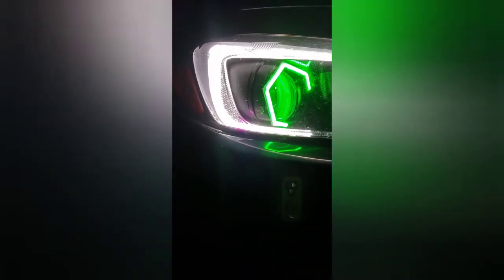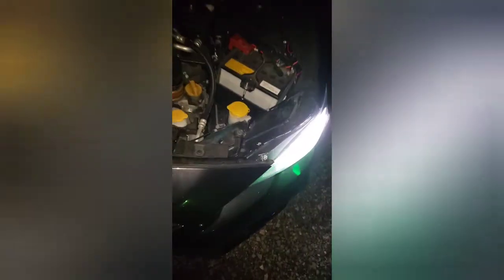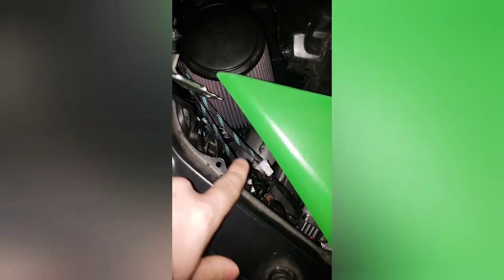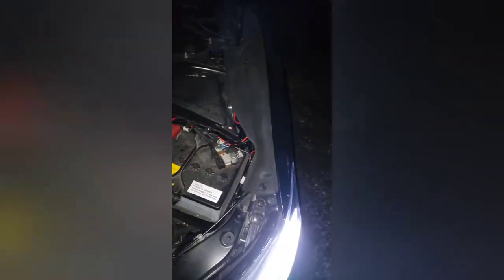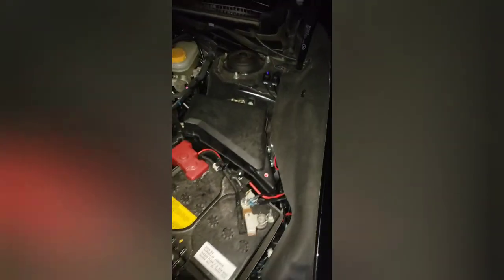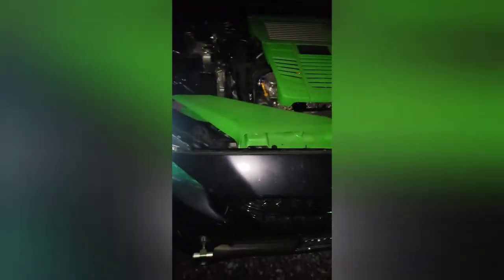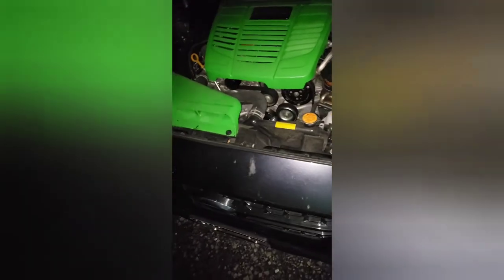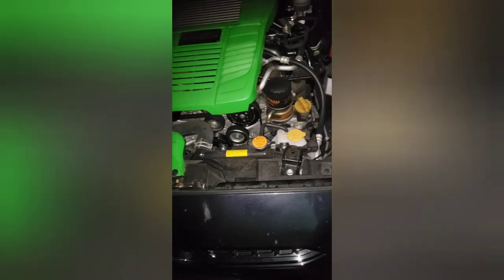My 2019 Wrx Custom Headlights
My custom build headlights for my 2019 Subaru Wrx

Shout-out to my man Chris at FlyRyde for the knowledge on how to build the custom harness and do the actual install.

C-lights: morimoto subiespeed special edition rgb switch backs.
Halos: Circuit Demon rgb switch back v1 hex halos
Demon eyes: xk-chrome rgb demon eyes
Controllers: XK-Chrome bluetooth controllers
Switch/fob: Amerilight universal 4ch 12v controller